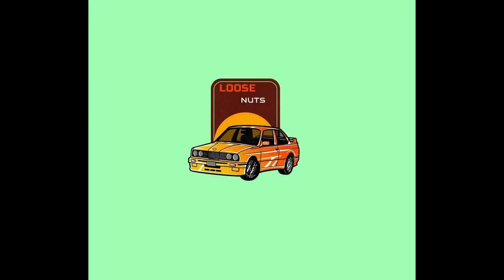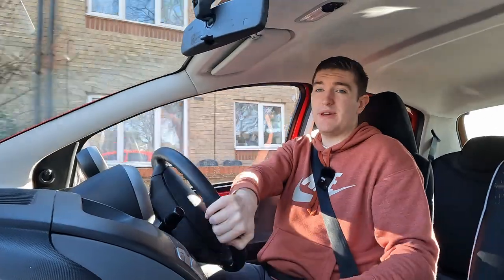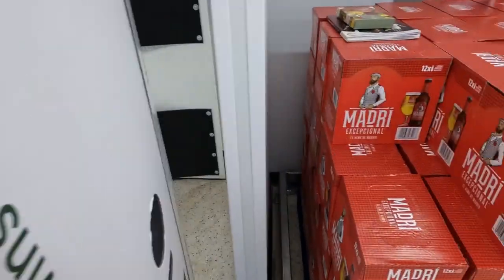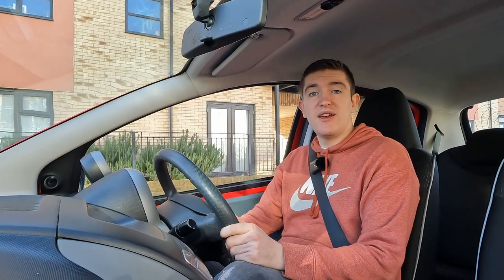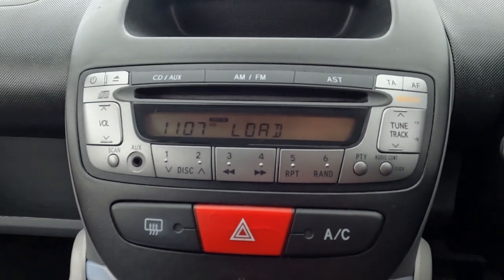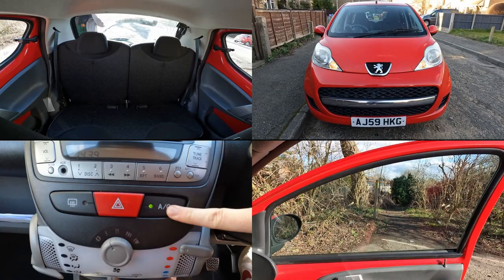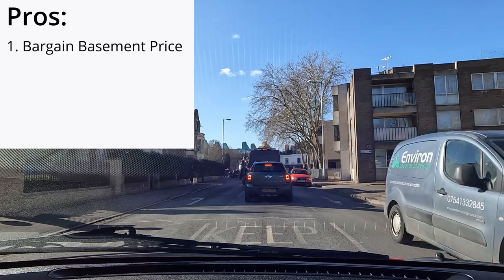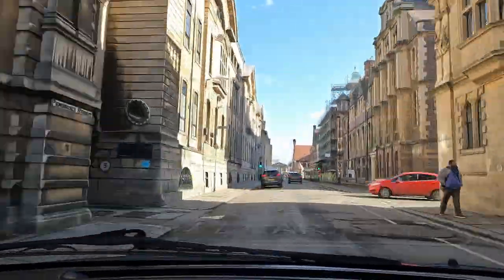Should you buy the Peugeot 107/Toyota Aygo/Citroen C1 - A Loose Nuts Car Review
*Edit 1 minute 24: I should have said 8.2p, not 82p, thank you Jamil!*

The Peugeot 107. A car designed for the masses, but mainly purchased as a first car or last car.

It sold very well in the UK, but should you buy one today?

Join me today where in this video, I will attempt to answer that question and put the car to the test with a 0-60 run.